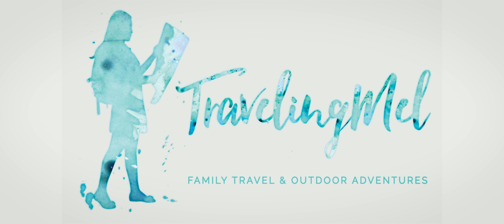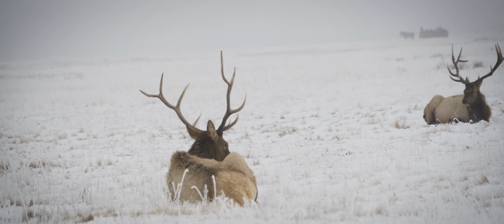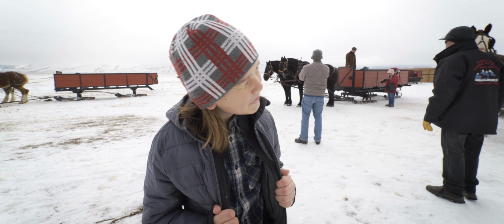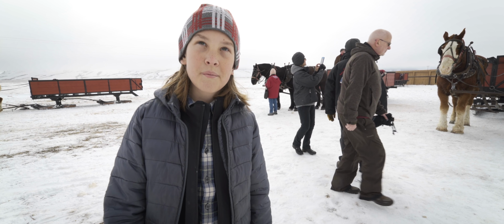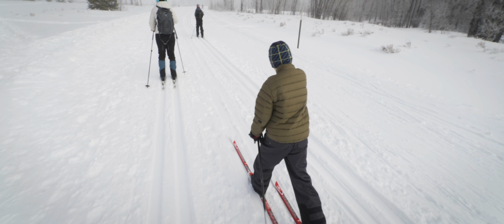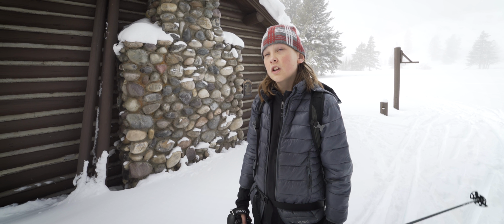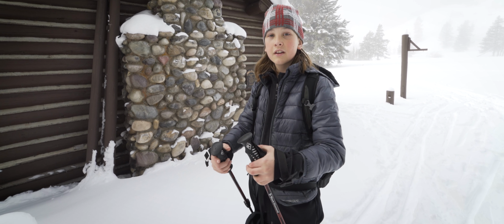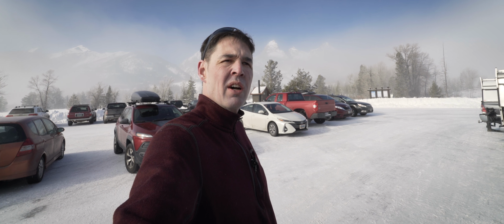Weekend in Jackson, Wyoming in Winter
We took a few days to run down to Jackson, Wyoming this January to see friends and take a sleigh ride on the elk refuge. There is SO much to do in Jackson that we've planned another trip in May.  The elk refuge is worth the price.  You take a short shuttle bus ride from the visitor center north of town and are shuttled back. There are blankets for your legs and you can get very close to the elk.  We also enjoyed a ski in Grand Teton National Park.  It's a majestic park and the trails are excellent. We didn't show our visit to Dornan's in Moose after our sky and keep an eye out for some 360 Video from our tubing fun at Snow King right in town!

'Like' this video (really helps us out) and we would love to know your thoughts on this in the comments.

TravelingMel (talent) and TravelingFilmmaker (filmmaker) are social media influencers who have dedicated themselves to living a life of full time family travel and worldschooling.  They left their home in Montana to explore the world with their two boys so that they could raise better world citizens and have a few adventures along the way.  We love nature, the outdoors, learning new things in interesting places, and Kiki Riki.